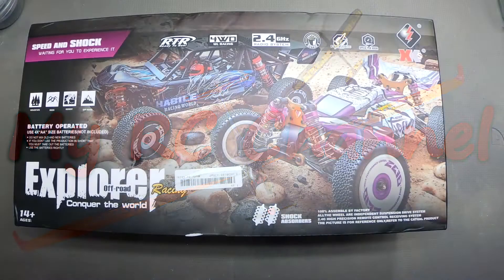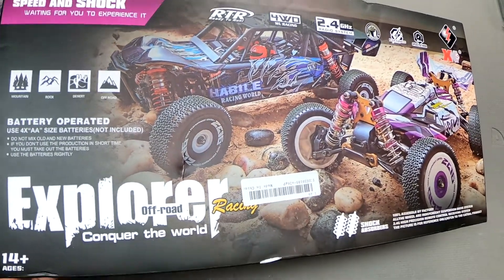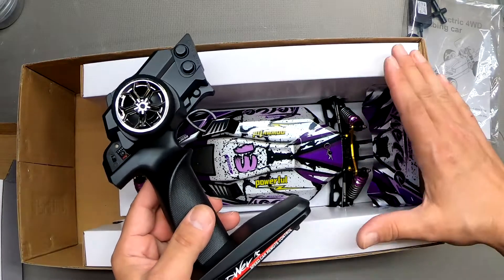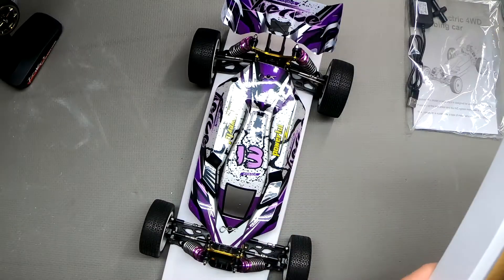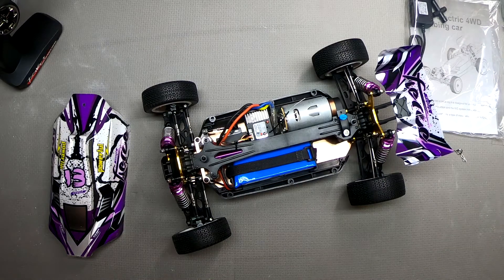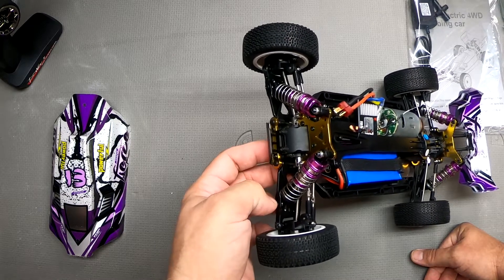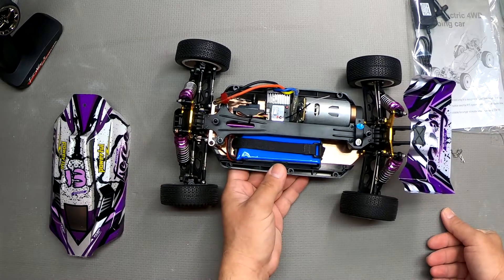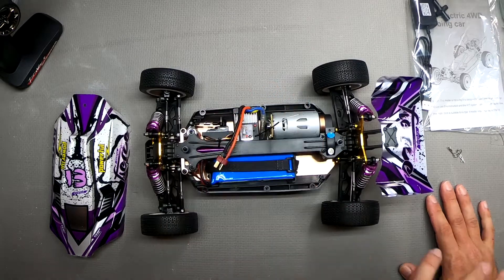Wltoys 124019 RTR RC Buggy 1/12 2.4G 4WD, Rebuild & Modify - Pt. 1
I'm rebuilding the Wltoys 124019 RTR RC Buggy 1/12 2.4G 4WD to make sure it is reliable. It is the next gen 144001. I will be doing incremental modifications such as motor swaps, suspension changes, and advanced electronics. I may even be doing some speed runs with a slick aero body to see how fast I can make this car go. There will be numerous videos for this buggy!